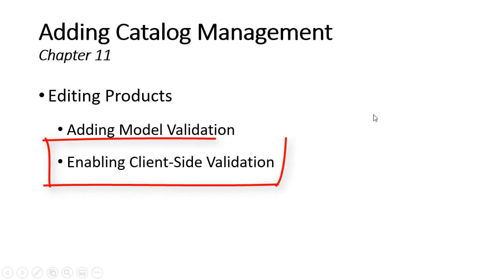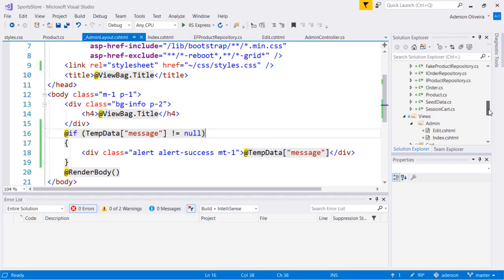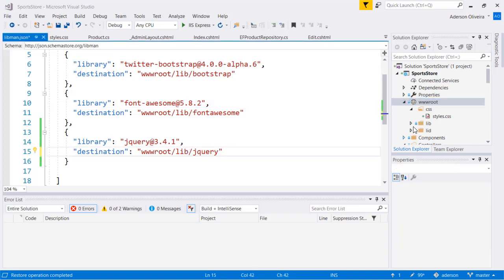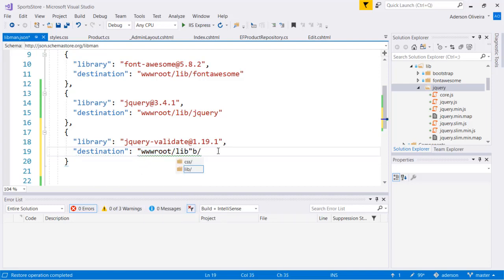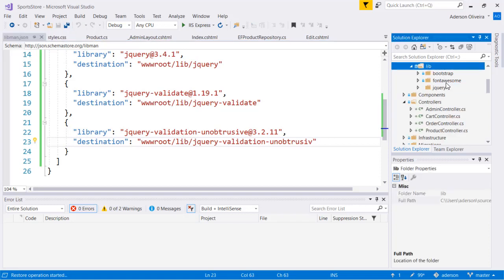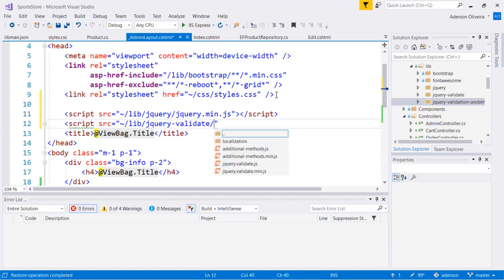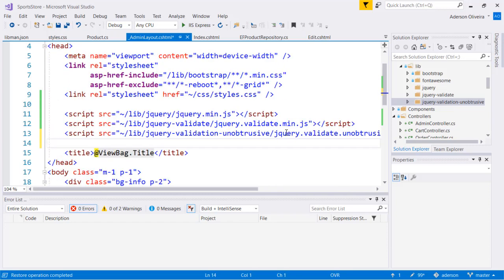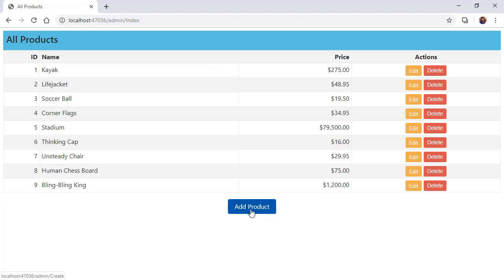SportsStore Chap11 part11 Enabling Client Side Validation